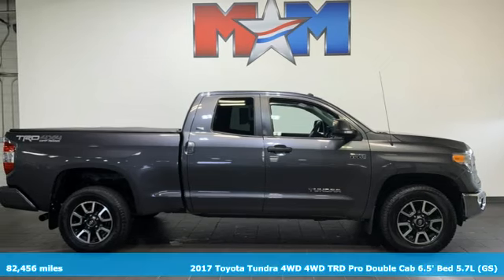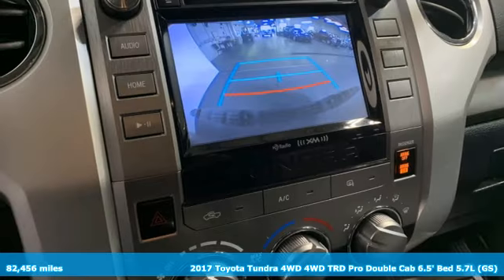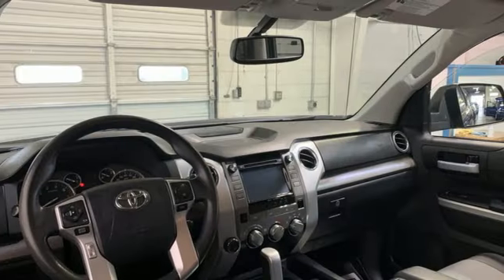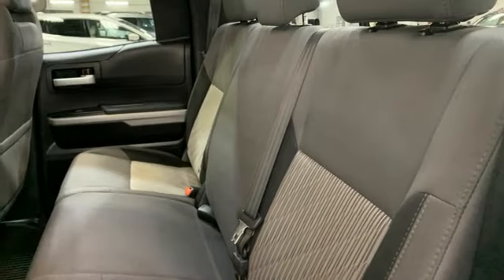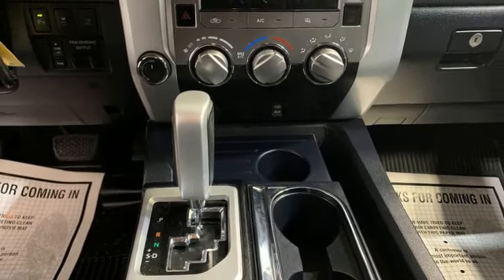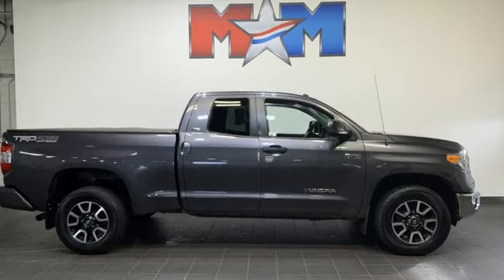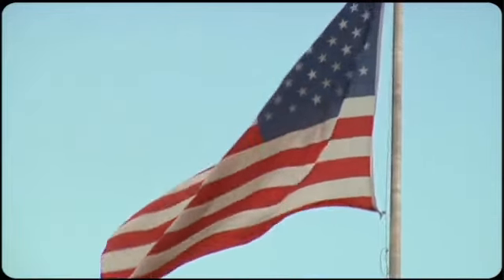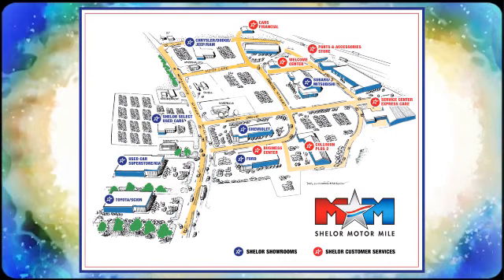Used 2017 Toyota Tundra Christiansburg VA Blacksburg, VA X65681A - SOLD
Year: 2017
Make: Toyota
Model: Tundra
Trim: Crew Cab Pickup
Engine: 5.7L 8 Cylinder Engine
Transmission: Automatic
Color: Magnetic Gray Metallic
Interior: Graphite
Mileage: 82456
Stock #: X65681A
VIN: 5TFUY5F19HX623708
SR5 trim. Nice. Brake Actuated Limited Slip Differential CD Player BluetoothA® iPod/MP3 Input Back-Up Camera Hitch SR5 SAFETY & CONVENIENCE PACKAGE SR5 UPGRADE PACKAGE TRD OFF ROAD PACKAGE 4WD Local Trade-In. AND MORE!br /br /KEY FEATURES INCLUDEbr /Back-Up Camera iPod/MP3 Input BluetoothA® CD Player Trailer Hitch Brake Actuated Limited Slip Differential MP3 Player Satellite Radio Keyless Entry Privacy Glass Child Safety Locks. br /br /OPTION PACKAGESbr /Tires: P275/65R18 Michelin LTX AT Wheels: 18 x 8J Split 5-Spoke TRD Off-Road Alloy black accents Trail-Tuned Bilstein Shock Absorbers Engine & Fuel Tank Skid Plates TRD Off-Road Graphics front center console w/3 cupholders and replaces standard equipment column shifter w/floor mounted urethane shift lever and knob Compass Anti-Theft Immobilizer w/Alarm Urethane Tilt/Telescopic Steering Wheel Auto-Dimming Rearview Mirror 38 Gallon Fuel Tank Capacity Front Bucket Seats 10-way power-adjustable driver s seat and 4-way manual adjustable front passenger seat HomeLink Universal Transceiver Blind Spot Monitor w/Rear Cross Traffic Alert Color-Keyed Rear Bumper Front & Rear Parking Assist Sonar. Toyota SR5 with Magnetic Gray Metallic exterior and Graphite interior features a 8 Cylinder Engine with 381 HP at 5600 RPM*. Local Trade-In br /br /EXPERTS ARE SAYINGbr /Edmunds.com explains The 2017 Toyota Tundra features an attractive cabin filled with user-friendly technology. Seating comfort up front is as good as you d expect. . br /br /OUR OFFERINGSbr /At Shelor Motor Mile we have a price and payment to fit any budget. Our big selection means even bigger savings! Need extra spending money? Shelor wants your vehicle and we re paying top dollar! br /br /Tax DMV Fees & $597 processing fee are not included in vehicle prices shown and must be paid by the purchaser. Vehicle information and equipment is based off standard equipment as decoded from VIN and may vary from vehicle to vehicle.br /